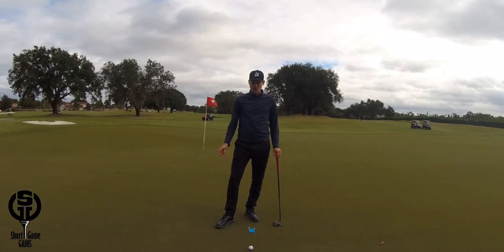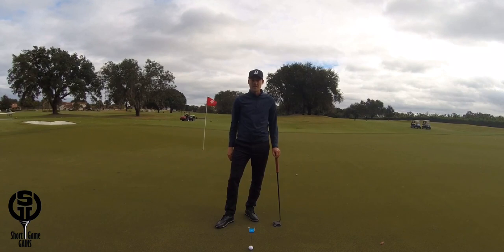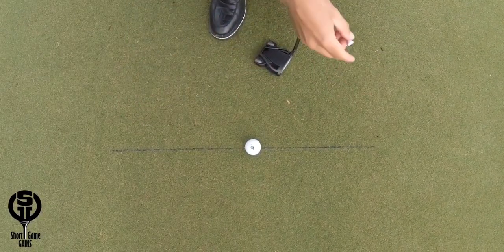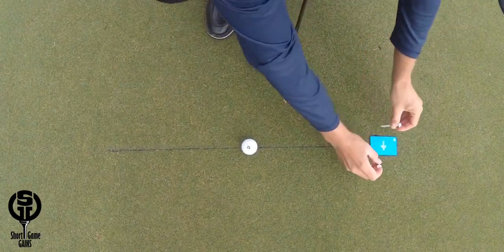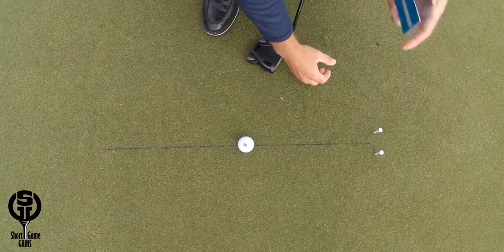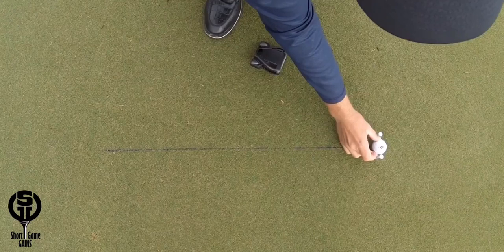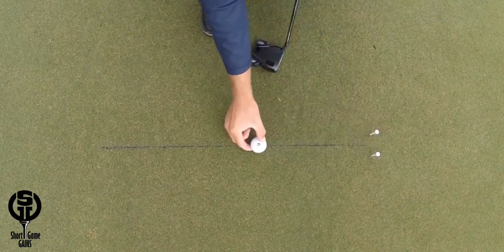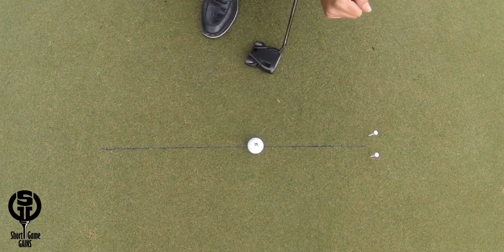Short Game Gains - credit card gate drill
How to use a credit card to help you start your putts on line. Here is a simple, but very effective way to work on starting your putts on your intended line with the help of a credit card. If you’re practicing indoors on a mat this winter you can use water bottles or just flip the tees up side down.